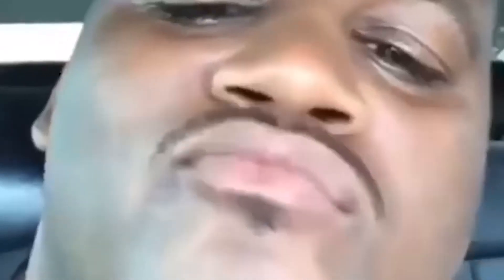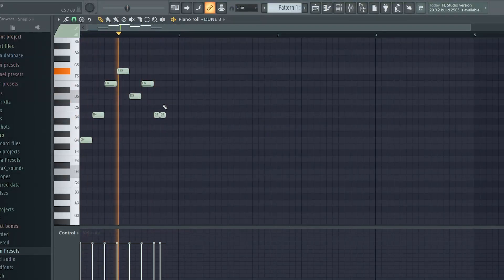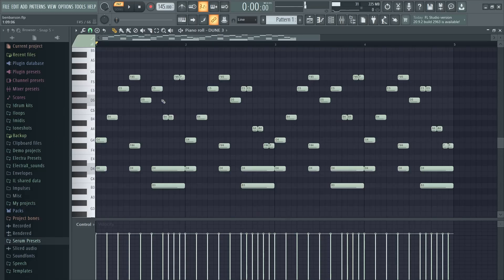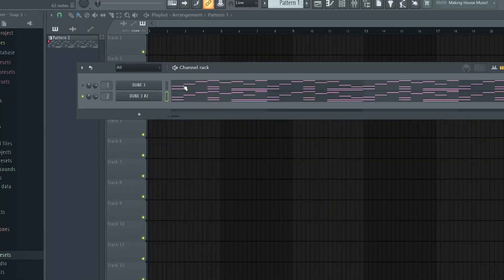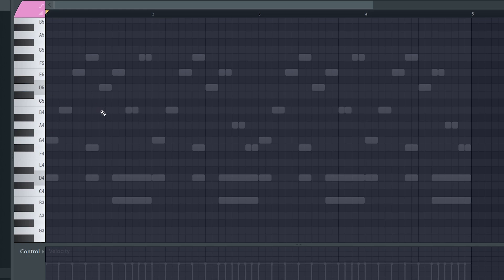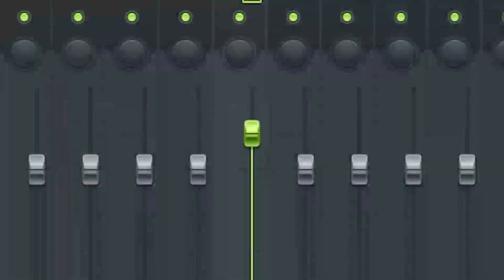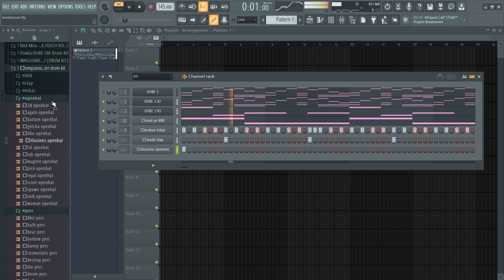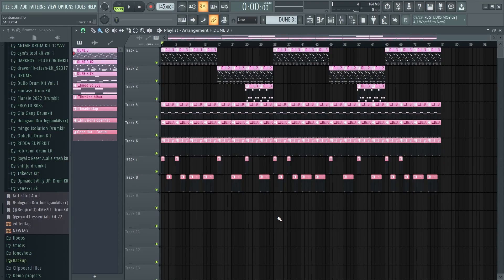Making BUBBLY MELODIC beats for KEN CARSON & XTENDED (FROM SCRATCH!)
XTENDED just dropped and songs like SWAG OVERLOAD & SHOOT have the new plucky bubbly style with hard 808s and drums. I show you how to make a beat like dat ya dig.

discord ~ snomed (1631 is the code)

timestamps
0:00 melodies
4:03 808s
4:38 drums
5:16 arrangement
5:50 the beat!